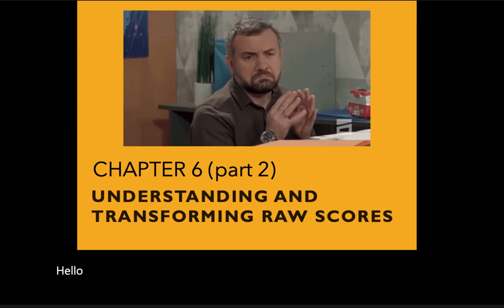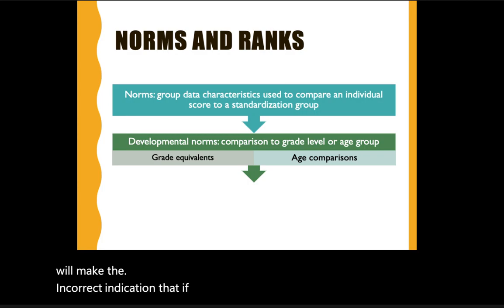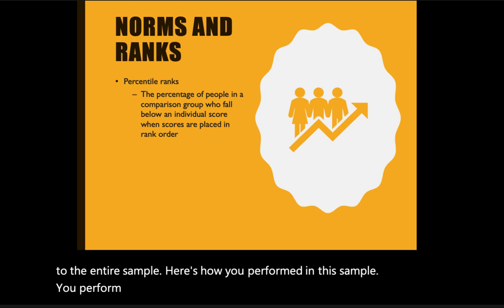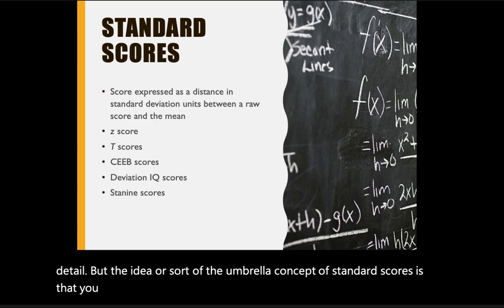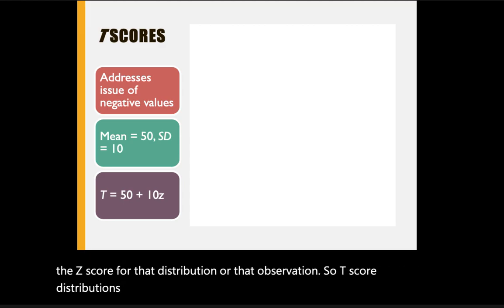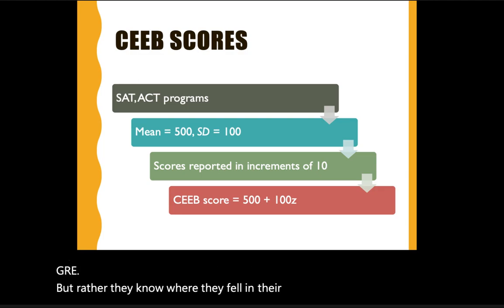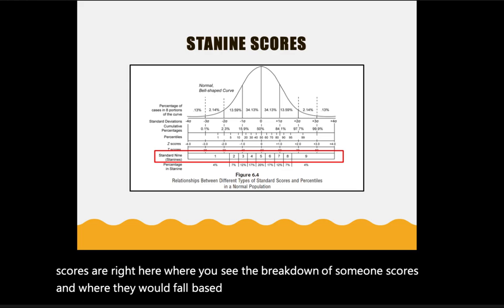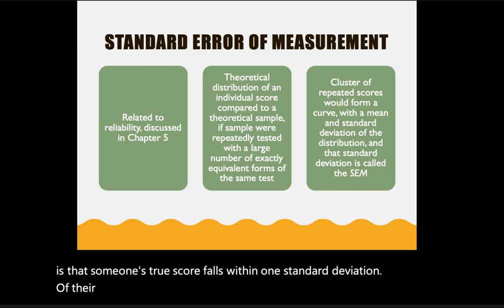Lecture 6.2 Norms, Ranks, and Standard Scores